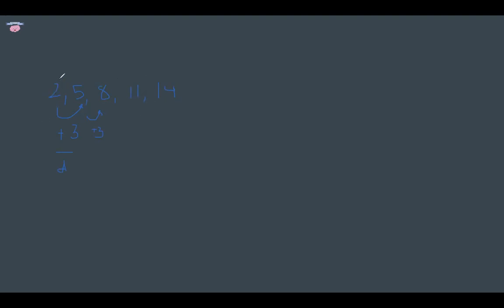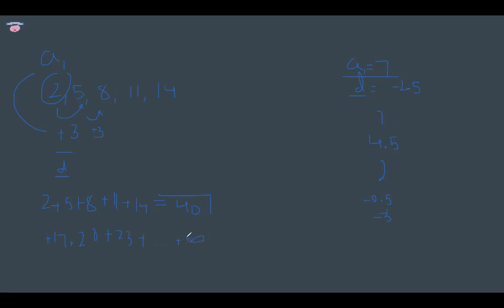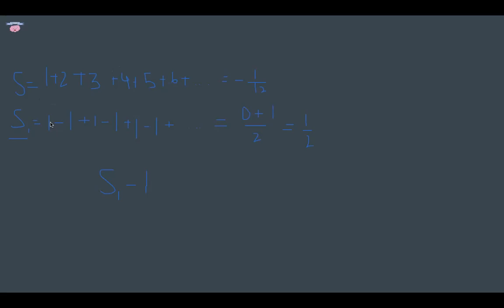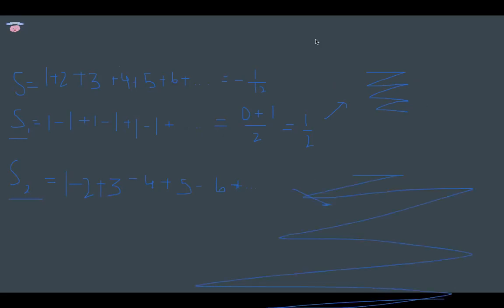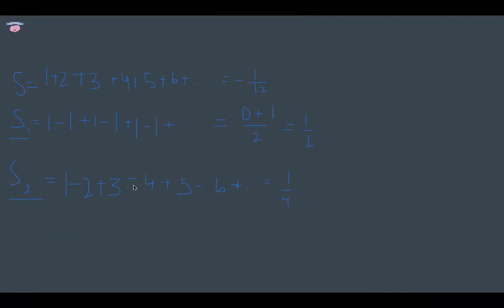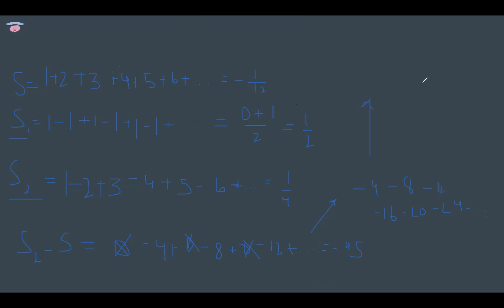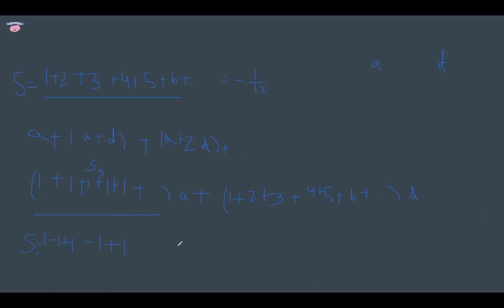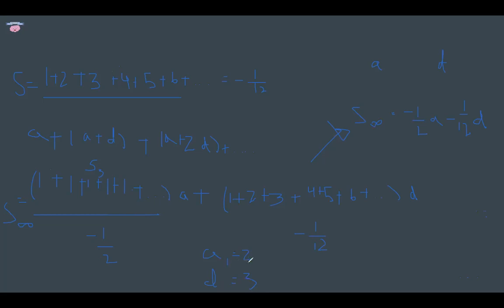Special 1 - Infinite Arithmetic Series (1+2+3+4+5+6+... = -1/12???)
Welcome back! This is my first video in a while, due to various inconveniences. My next video in one of the subject channels will most likely be out in September 2022. But for now, welcome to a brand-new series: the Specials. In this, we take a subject and use it to explain a fun and odd phenomenon. This one is my first ever Special, and it is about Infinite Arithmetic Series in mathematics. Some ideas for future videos are mental math and some interesting topics in the sciences (Biology, Chemistry, Physics, etc). If you have a topic that you want me to cover in a future Special, let me know in the comments section, and I will try to fit it into this playlist. Thank you, and like always, keep learning!